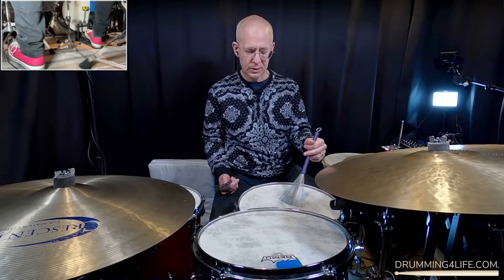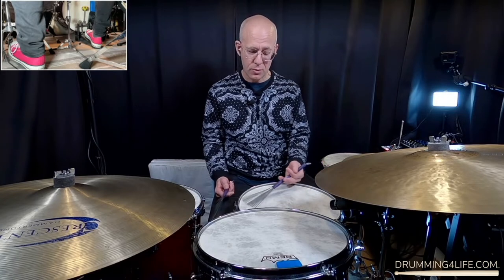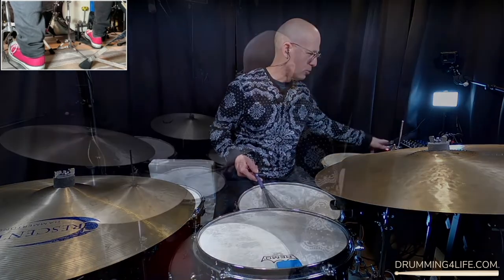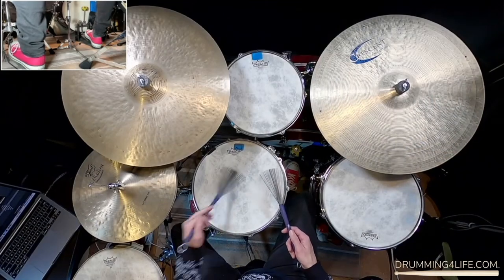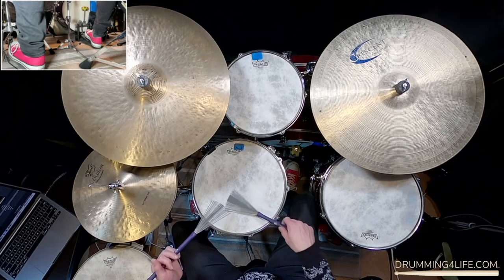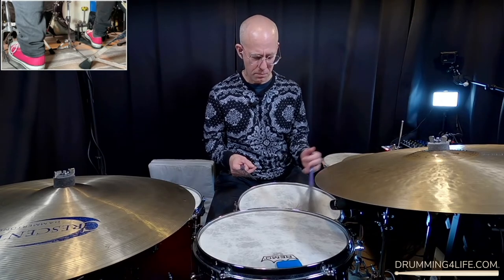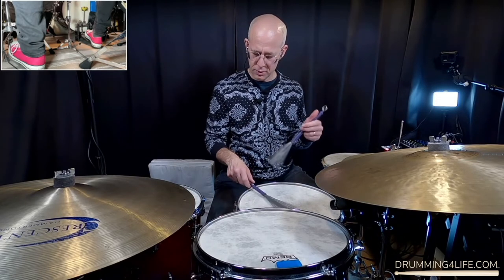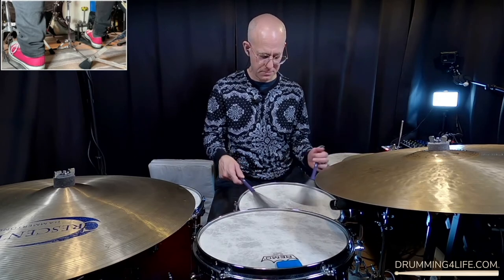Jazz Brushes Basics For Beginners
In this Jazz brushes basics lesson, you'll learn how to get a solid drum brushes sound. Playing brushes with this sound will make your brushes more distinctive. This is the sound that separates brushes from sticks.

Buying through my links is a convenient way to get your drum gear and an easy way to support my YouTube channel. Thank you! 🤙 🤙

TIMESTAMPS
0:00 Introduction
03:36 The sound
03:56 The angle of your brush
06:18 Use fingers and wrist
07:40 Traditional grip with left hand
08:50 Keep right hand straight
09:52 Vegas card dealers
10:00 Other resources for your drumming

SEE BELOW FOR MANY MORE WAYS TO LEARN HOW TO PLAY DRUMS

JAZZ DRUM SCHOOL ONLINE DRUM LESSONS: Enroll in online Jazz drumming courses at my Jazz Drum School.  A great way to learn how to play drums at your own pace.

DRUMMING BLOG. Lot's of articles with tips, tricks and drum gear for your success in drumming and music

DRUMLESS TRACKS. Many backing tracks for drums practice. Work on trading fours and eights, drum soloing, drum fills, Jazz comping and grooves. A great way to learn how to play drums

PRIVATE ONLINE DRUM LESSONS FOR JAZZ DRUMMING: Take your Jazz drumming to new levels with guided private instruction.